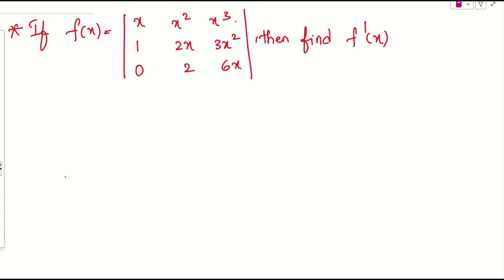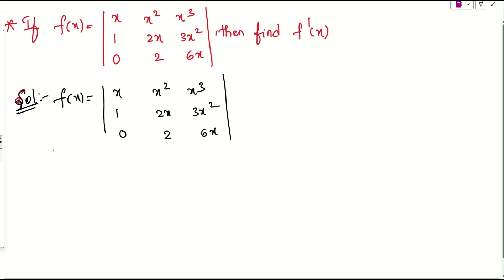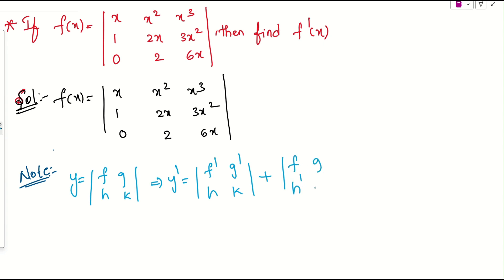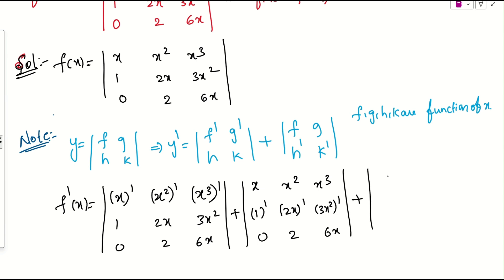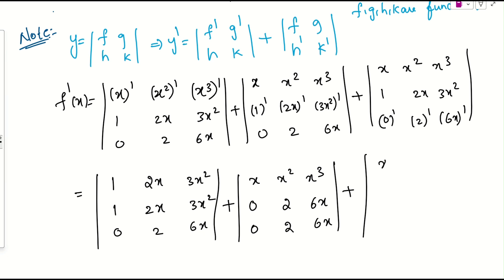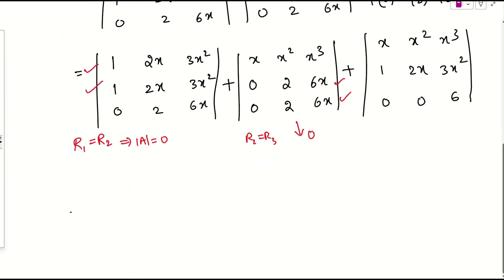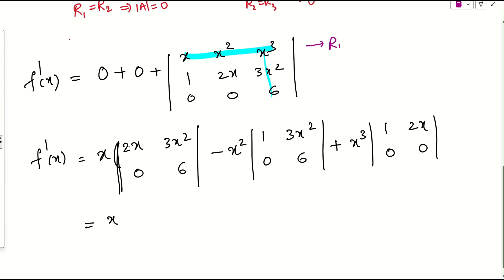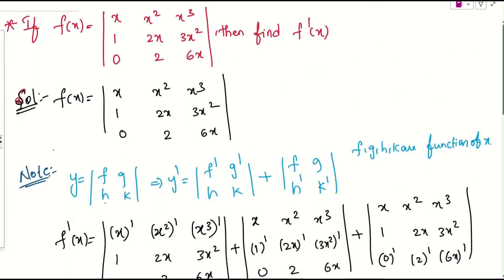𝐼𝑓𝑓(𝑥)=|𝑥 𝑥^2 𝑥^3,1 2𝑥 3𝑥^2,0 2 6𝑥|,then find f’(0)|jee mains problems on derivative|class11&12 math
1)𝐼𝑓𝑓(𝑥)=|𝑥 𝑥^2 𝑥^3,1 2𝑥 3𝑥^2,0 2 6𝑥|,then find f’(0)
2)jee mains differentiation problems
3) important problems on derivatives
4) class 11 derivatives important problems
5) class 12 derivatives important questions
6)how to solve derivatives easily
7) famous derivative problems
8) previous years jee problems
9) important board problems in maths
10) important differentiation problems for boards
11) problems on chain rule in derivatives
12) problems on product rule
13) how to differentiate determinants
14) problems on finding differentiation foe determinants